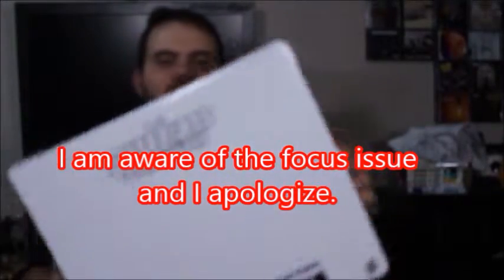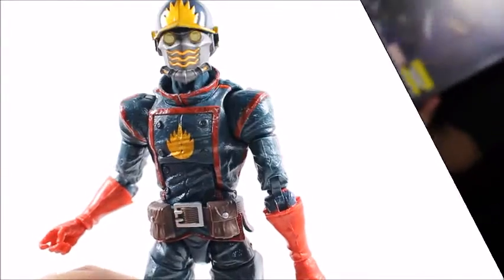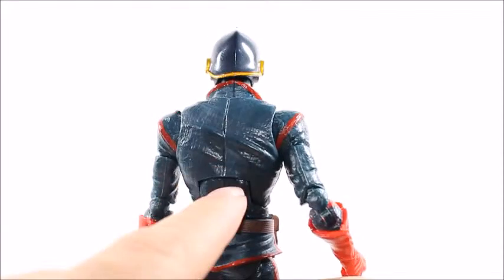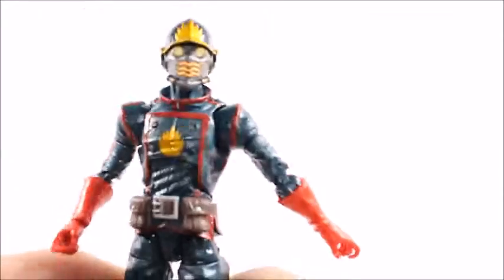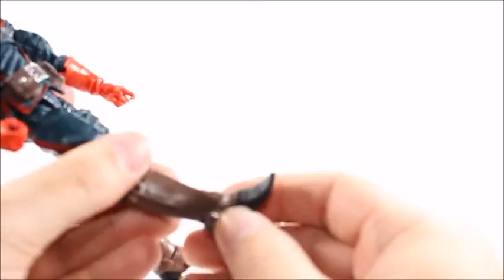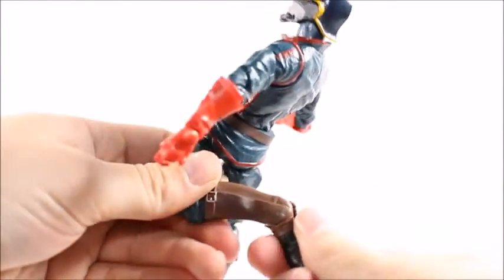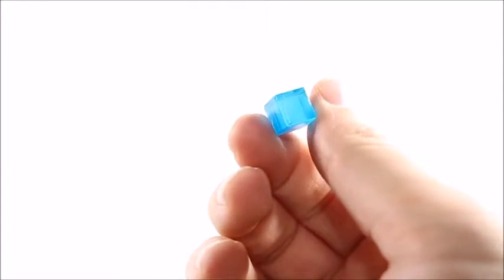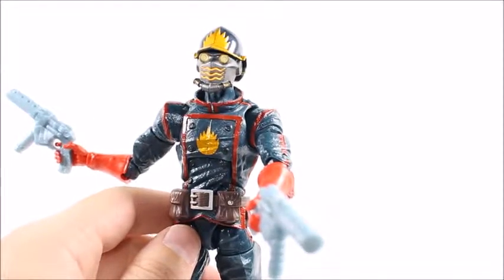Marvel Legends Entertainment Earth Exclusive STAR LORD Action Figure Review Guardians of the Galaxy